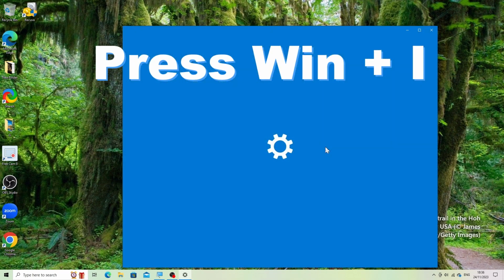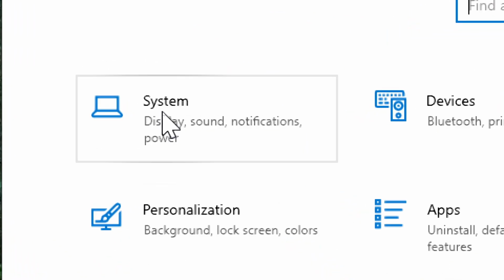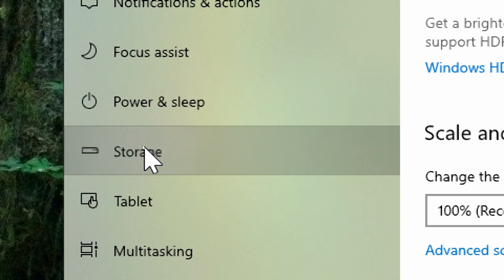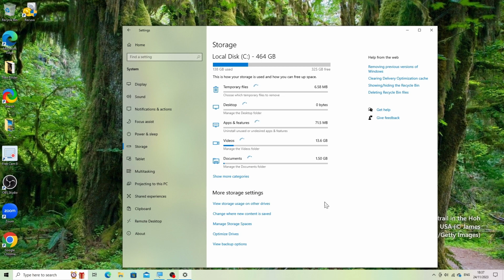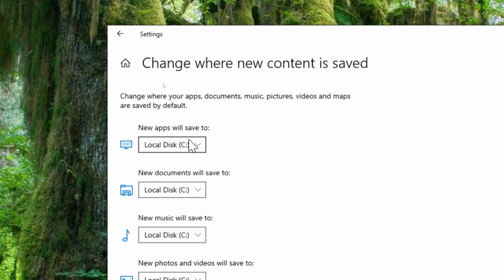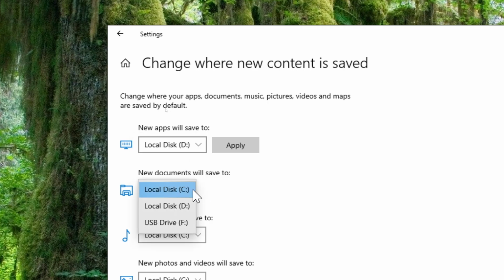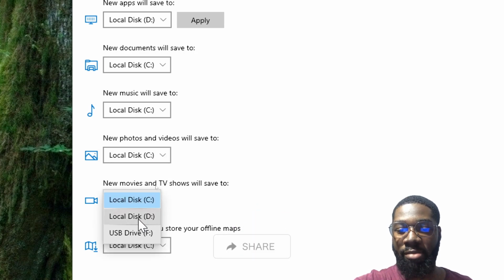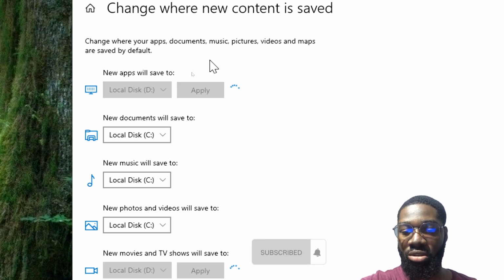Customize Windows Program Files Installation directory: Using Settings App Guide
Learn how to customize your Windows Program Files installation directory effortlessly using the Settings App in this comprehensive guide. Follow step-by-step instructions to modify your default installation path:

Access Settings: Quickly navigate by pressing Win + I, selecting 'System,' and clicking on 'Storage.'

Changing Default Save Locations: Within 'More storage settings,' find and select 'Change where new content is saved.'

Choose a New Drive: Easily designate a new drive for various file types like apps, documents, and music from the dropdown menus.

However, keep in mind that this process impacts only future installations, not previously installed programs. Ensure to follow along carefully for a seamless customization experience!"